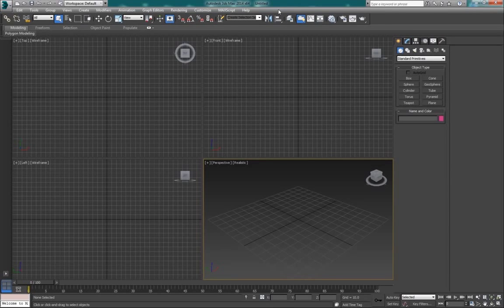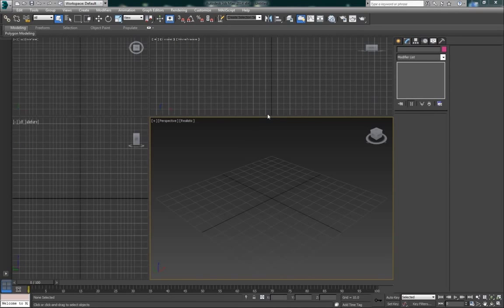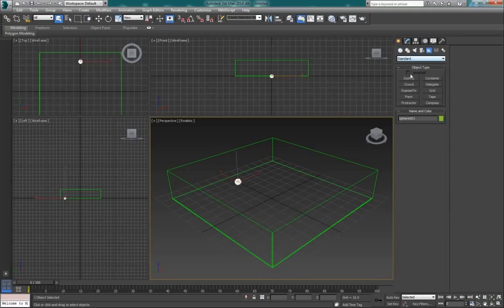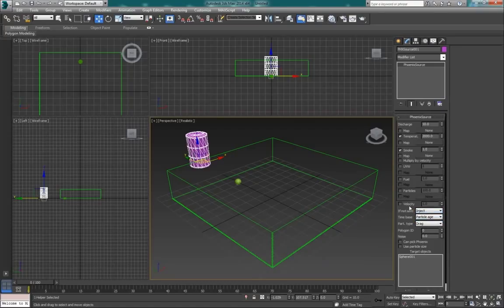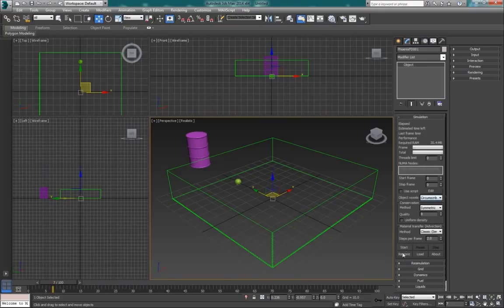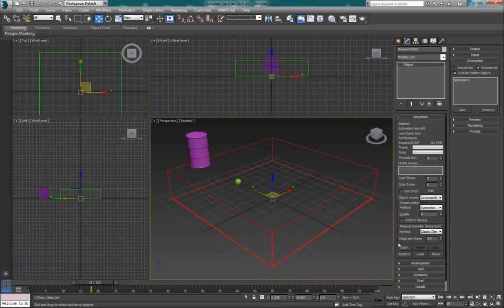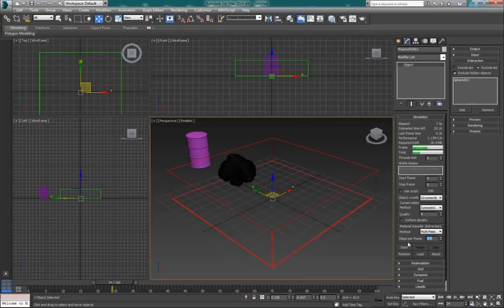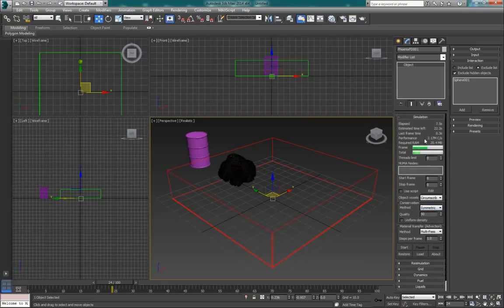Phoenix FD Quick Tutorial part 1